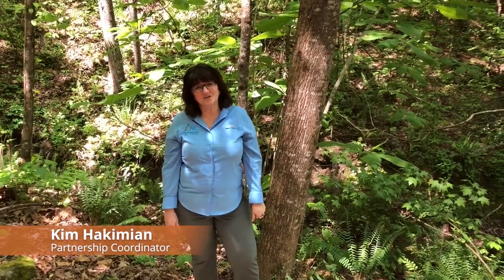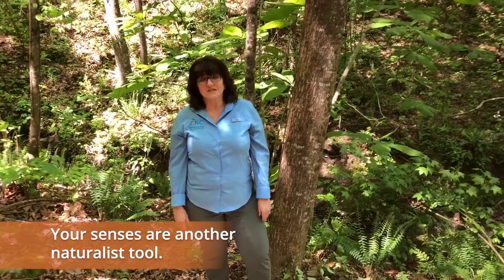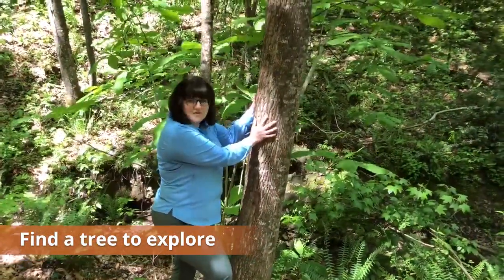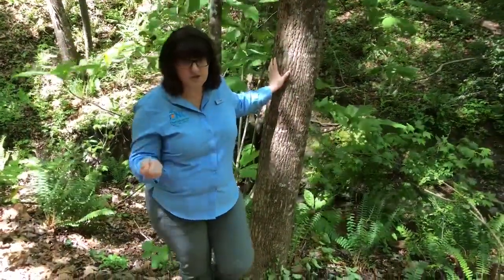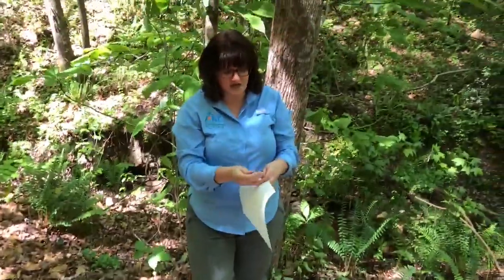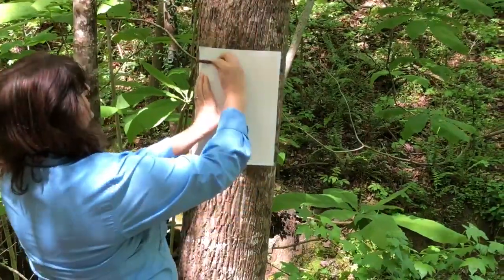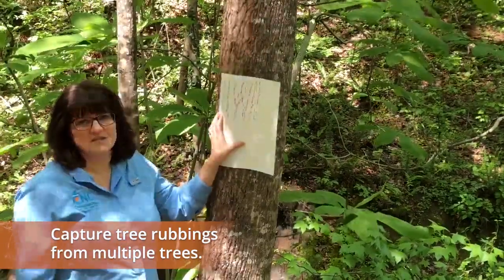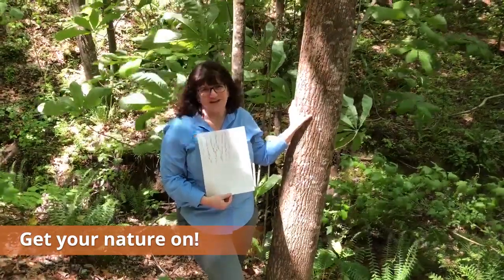Nature Journal Week 2 - How to create a bark rubbing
Earth Day is every day at the Chattahoochee Nature Center. In celebration of Earth Day we are presenting a 5-part series on creating a nature journal to help you get outside and connect with nature.

You should have everything you need at home: a journal, pencil or colored pencils, and a favorite sitting spot. Personalizing the nature journal is a great way to make it your own and getting kids excited.

Week 2: Feel the bark
*Watch the video about exploring tree bark with your sense of touch
*Find a favorite spot
*Record day, temperature, weather conditions, and other details that help you remember this moment
*Walk around to several trees and feel the bark.
*Compare and contrast the bark of different trees and make a bark rubbing
*Mark your calendar and join us next Wednesday for the next nature journal prompt